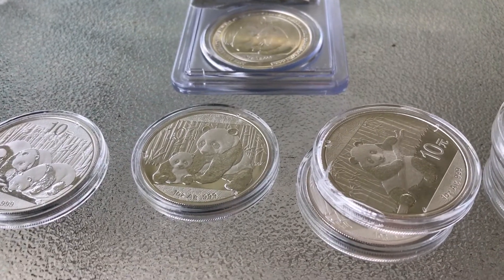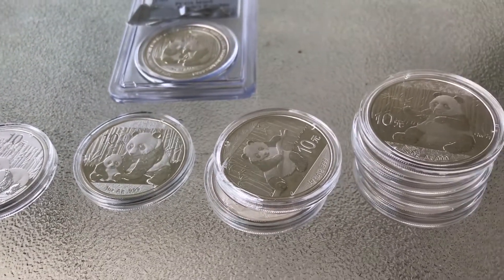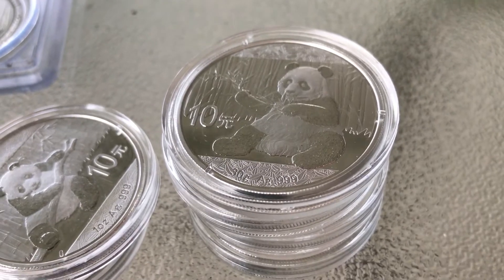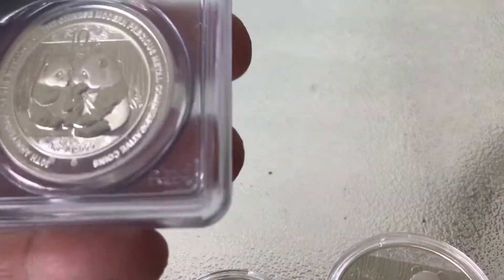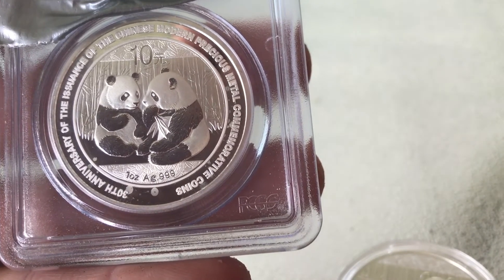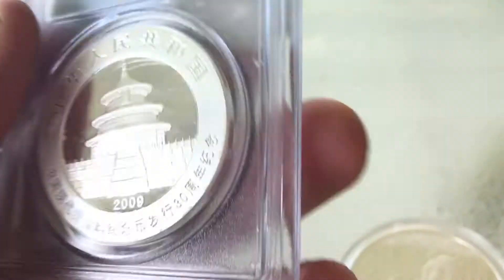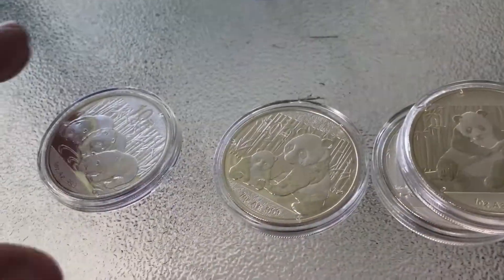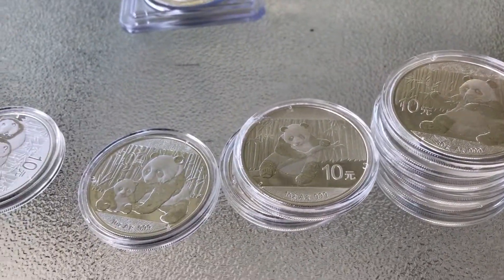VR Silver Slayer favorite Chinese Panada